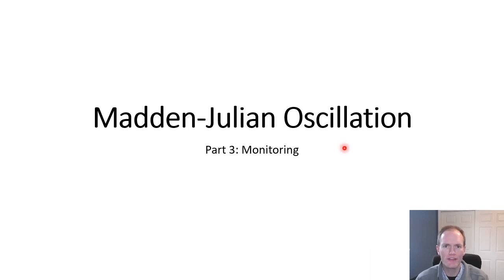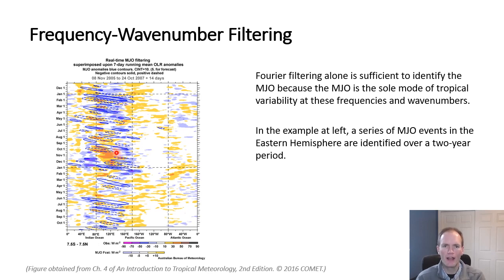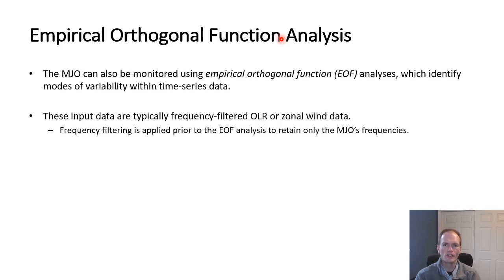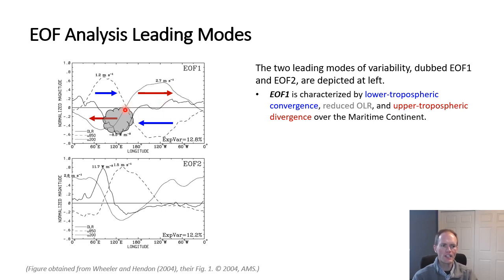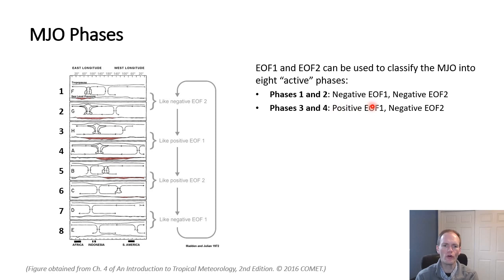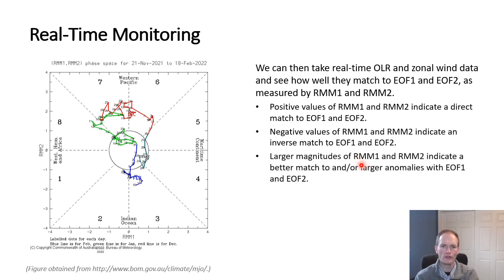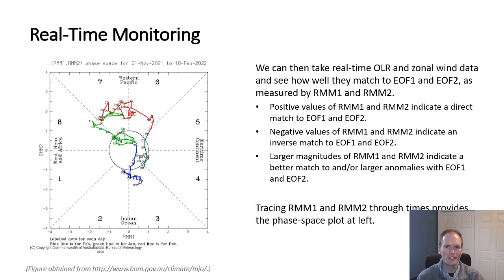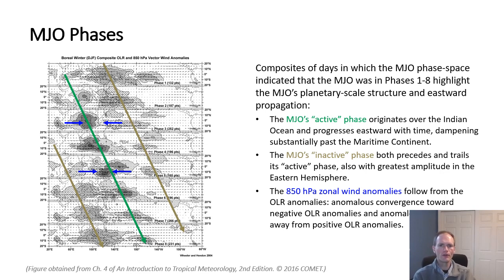Madden-Julian Oscillation 3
Monitoring of the Madden-Julian Oscillation.